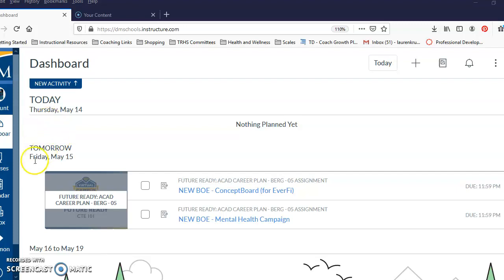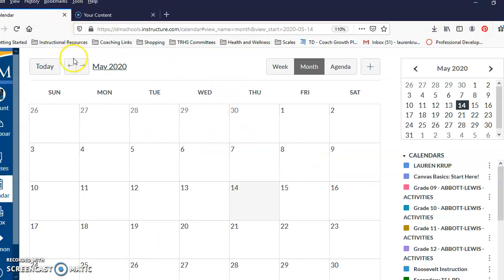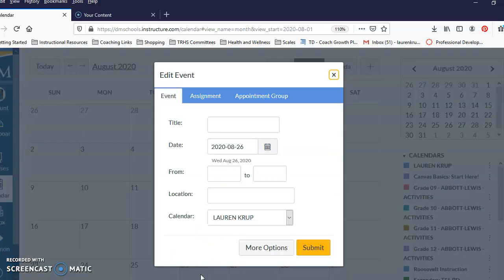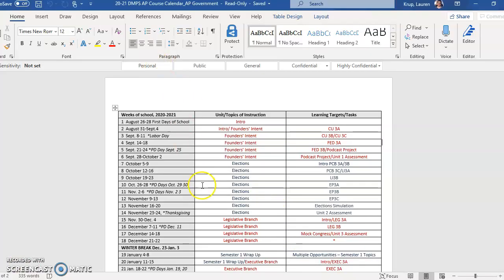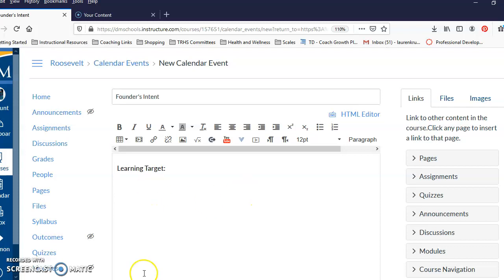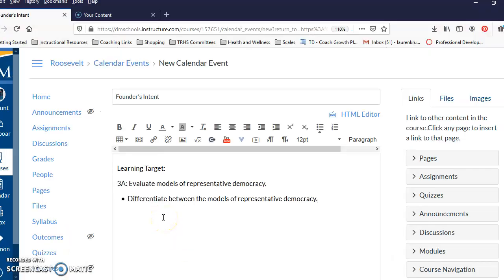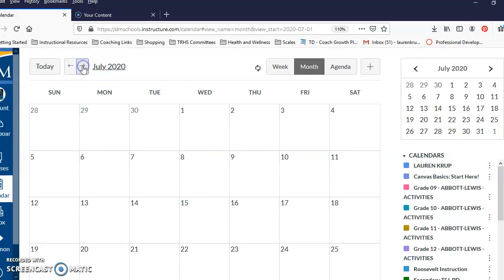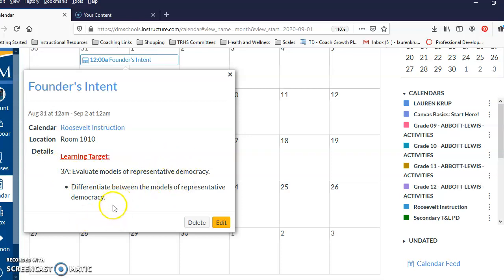Set up your Year at a Glance on Canvas Course Calendar